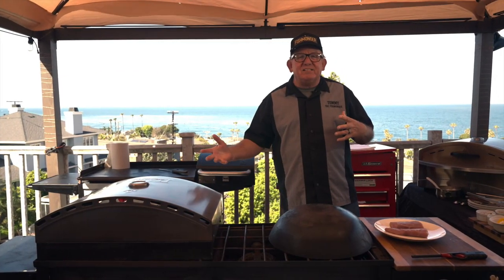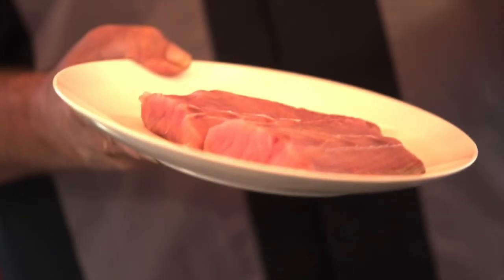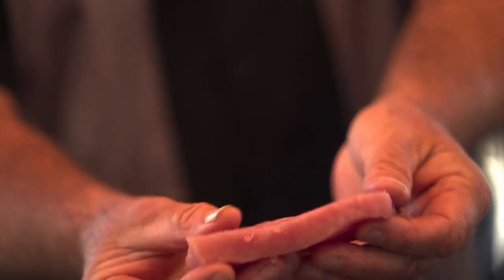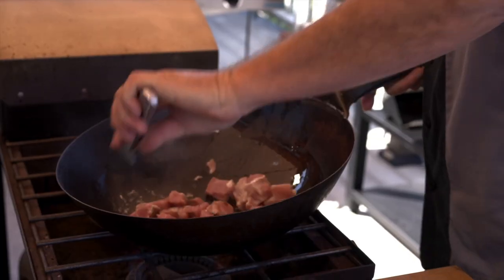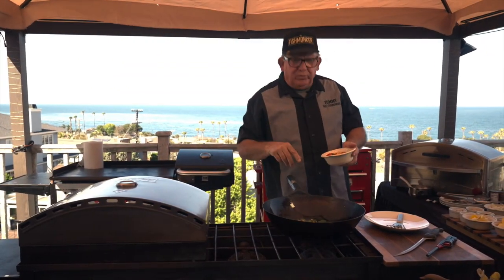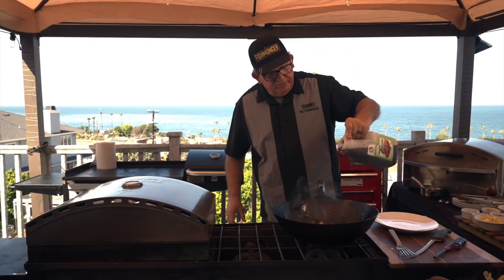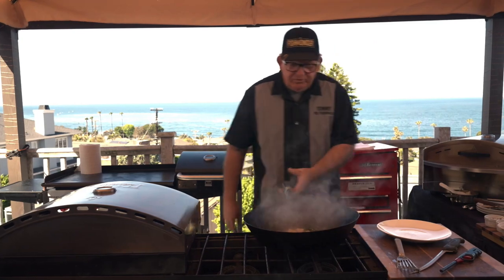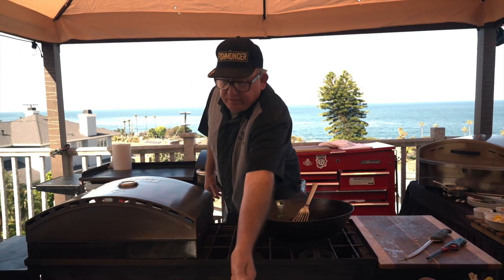Tommy Gomes prepares Wok Seared Yellowtail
Tommy Gomes, The Fishmonger, prepares one of his favorite yellowtail dishes.